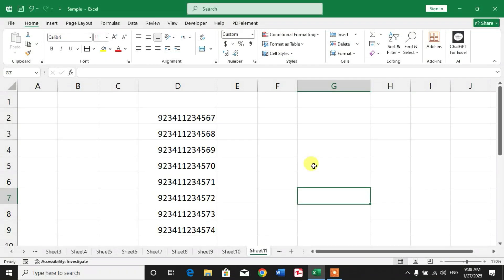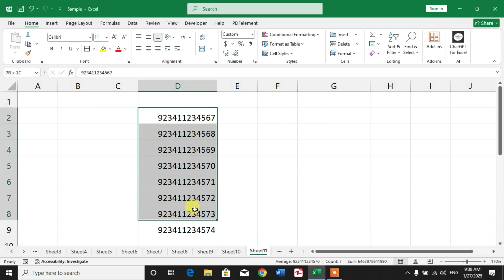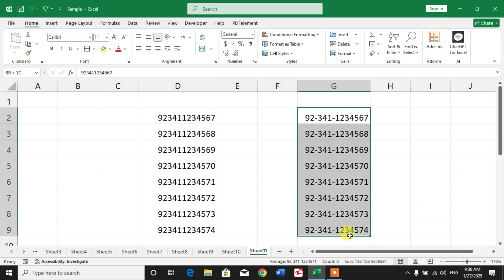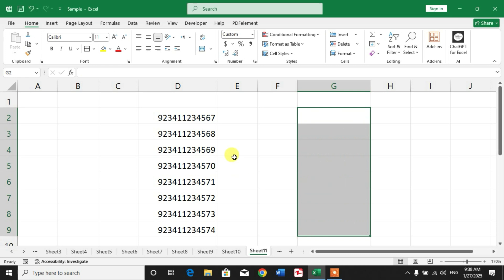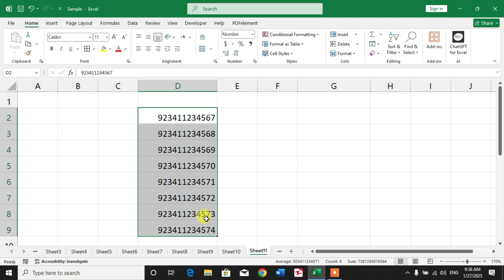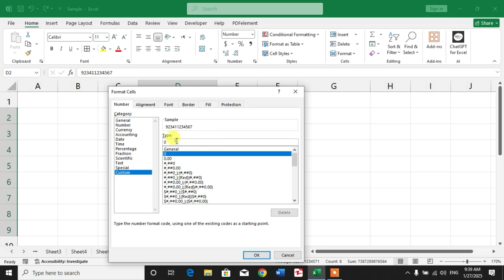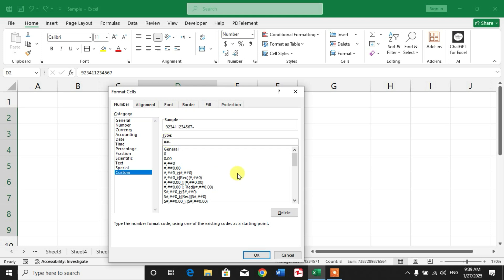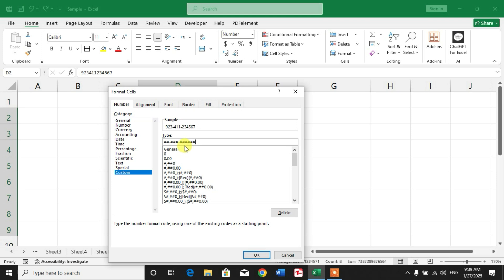How to Insert Dashes in Mobile Number in Excel | How to Insert Dashes in Phone Number in Excel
This Video tutorial will show you the way to insert Dashes in Mobile Number in Excel. After watching this video tutorial you will be able to add dashes in phone number in Excel.
This Video tutorial may work in MS Excel 2007, 2010, 2013, 2016, 2019, 2020, 2021, 2024 and 365.